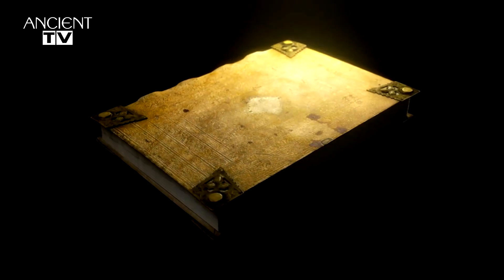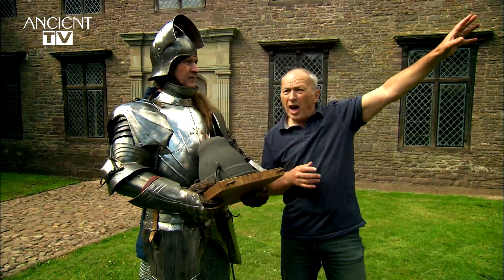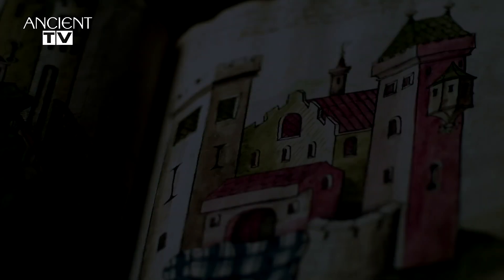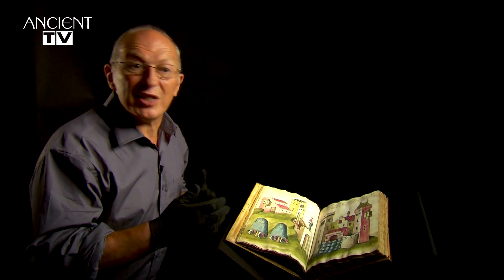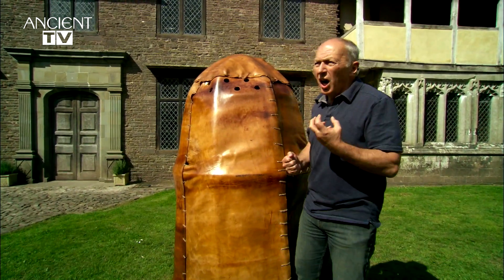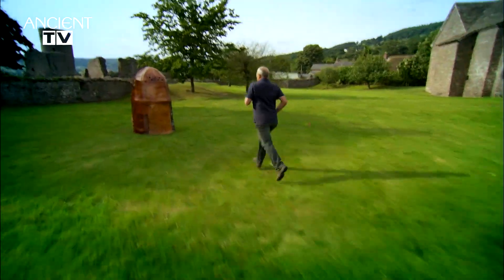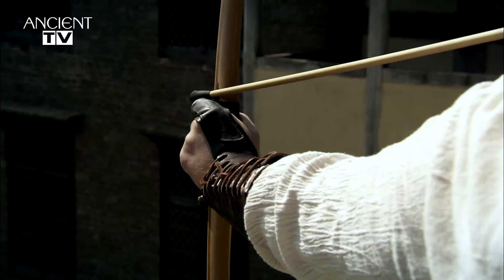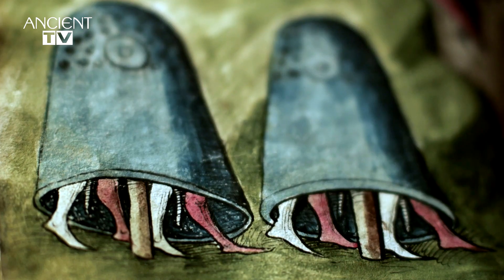Medieval Fightbook - Wicked Armored Siege Bells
Ancient TV is back with a siege weapon you've never heard of! Unseen for over 500 years, we've delved through the pages of Talhoffer's Medieval Fightbook (Fechtbuch) and discovered a siege weapon unlike any other - a strange armoured bell... but what was it's purpose? And did it really work??